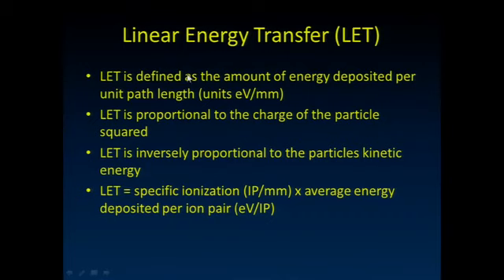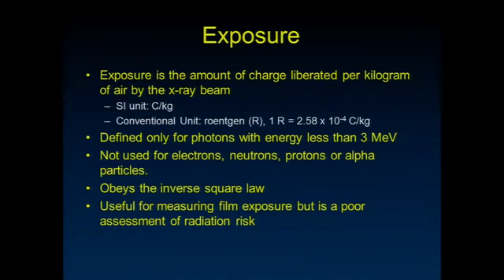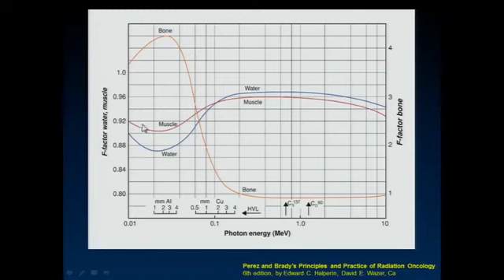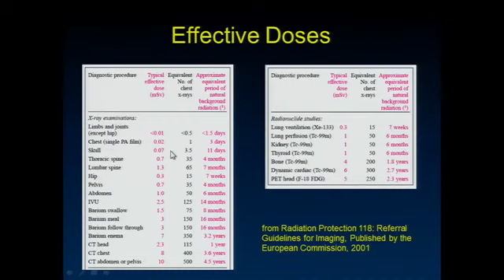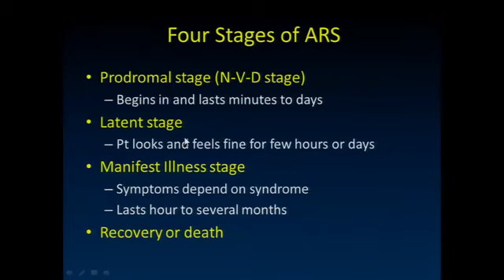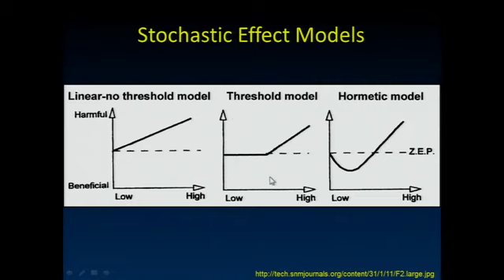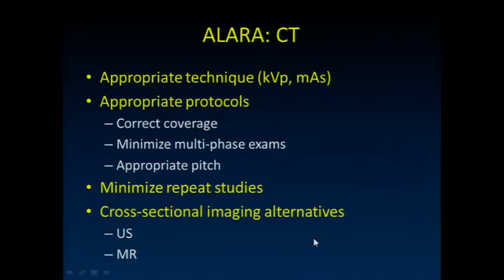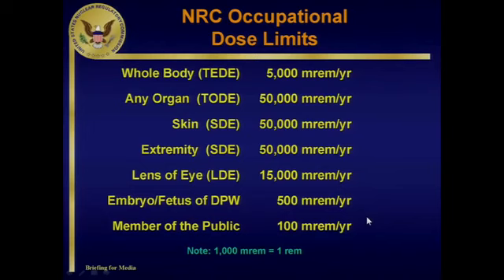Basics Physics: Radiobiology || Radiotherapy